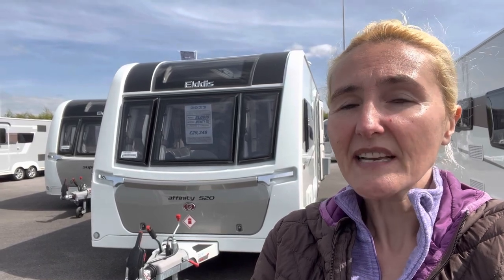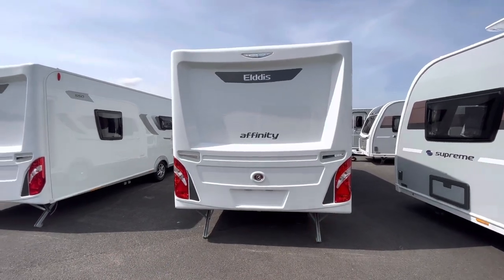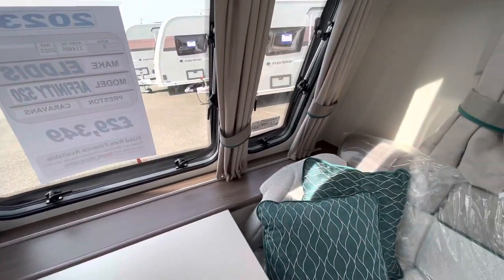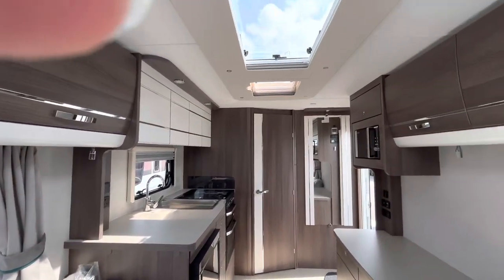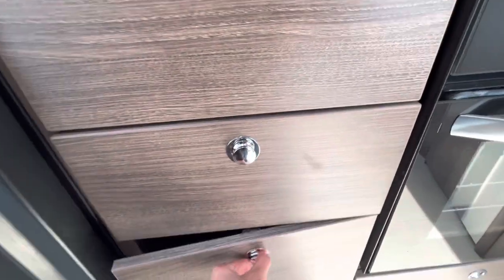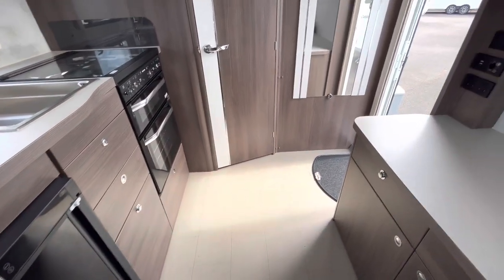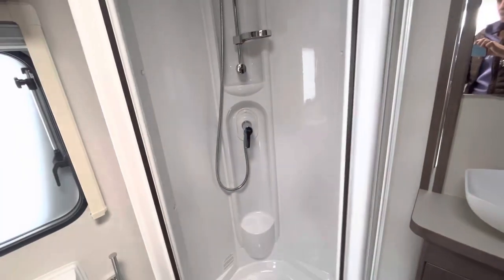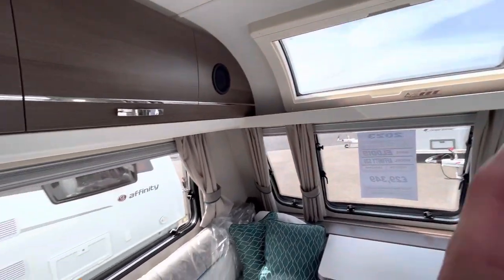Elddis Affinity 520 Caravan Review 2023: 2 Berth Caravan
In this vlog we take a closer look at the mid range Affinity 2 berth caravan from Elddis. With a lounge that converts in to two single beds, or a huge double, is this the caravan for you?

Karina takes a detailed look around and we find out what’s good and what could be better.

Thank you to Preston Caravans and Motorhomes for letting us film.